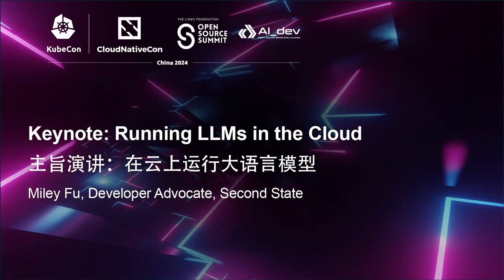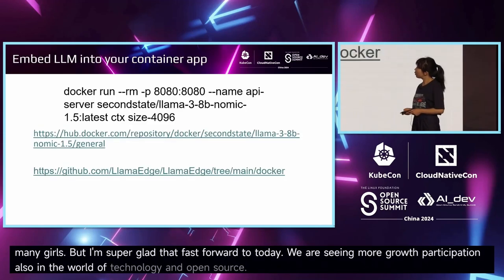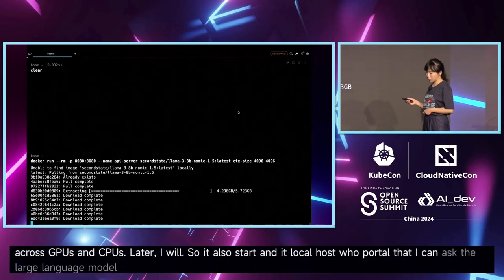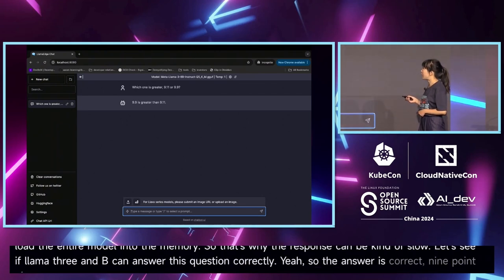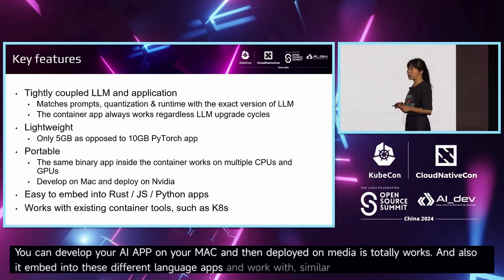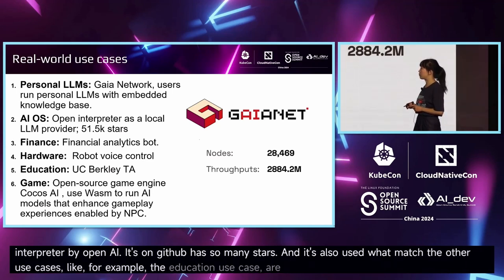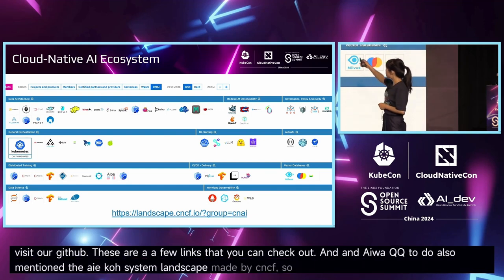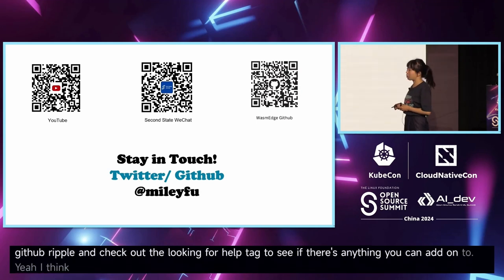Keynote: Running LLMs in the Cloud | 主旨演讲：在云上运行大语言模型 - Miley Fu, Developer Advocate, Second State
The demand for running LLMs in the cloud is growing exponentially. In this keynote, we will explore developer’s and enterprises’ urging need for open source LLMs and the best practices for deploying them in cloud-native environments. Three key approaches for LLM deployment: Python-based solutions, native runtimes like llama.cpp or vLLM, and WebAssembly as an abstraction layer. Miley will discuss the benefits and challenges of each approach, focusing on real-world applications, integration ease, portability, and resource efficiency and talk about the CNCF CNAI ecosystem landscape.

This keynote aims to demystify cloud-native AI. Attendees will have practical advice and a clear roadmap for deploying LLMs in the cloud, learning about the strengths and trade-offs of different approaches, to have a better idea to select and implement the most suitable strategy for their unique needs.

在云端运行大型语言模型的需求正以指数级增长。本次主题演讲中，我们将探讨开发者和企业对开源大语言模型的迫切需求，以及在云原生环境中部署这些模型的最佳实践。我们将重点介绍三种主要的LLM部署方法：基于Python的解决方案，原生运行时如llama.cpp或vLLM，以及通过WebAssembly这一抽象层的运行方式。演讲人将讨论每种方法的优点和缺点，重点关注实际应用、集成的难易度、可移植性和资源效率，并介绍CNCF CNAI生态系统的现状。

本演讲将围绕原生AI。与会者将获得实用建议和明确的云端部署大型语言模型的路线图，了解不同方法的优势和权衡，从而更好地选择和实施最适合其特定需求的策略。